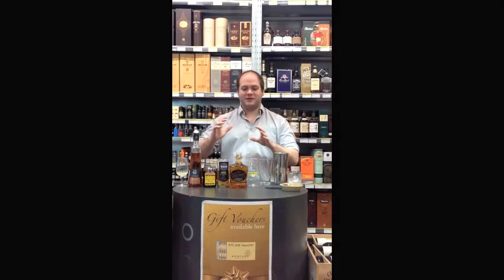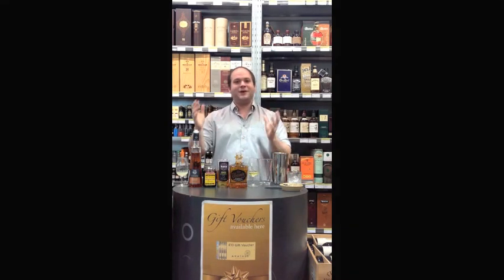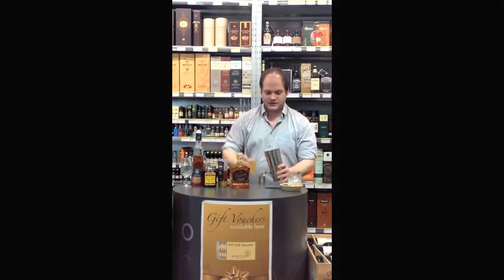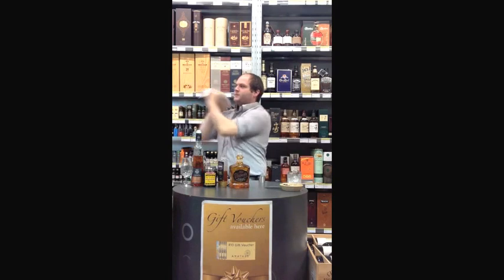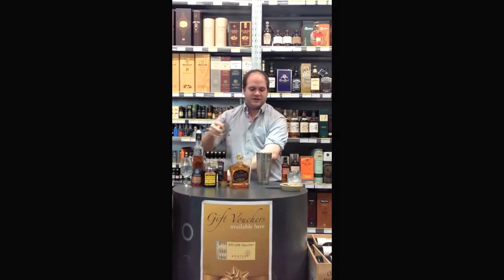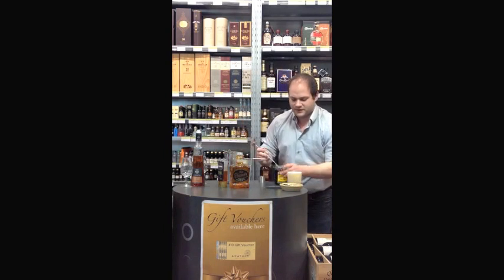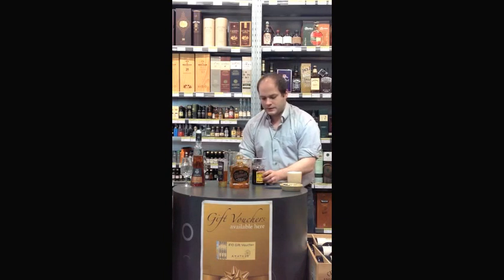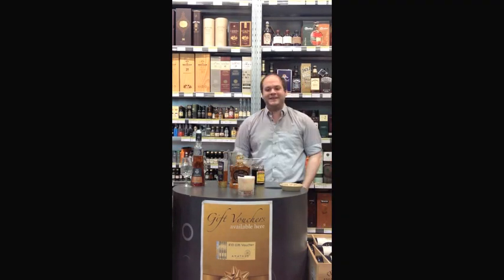The Jalisco Sour - Gold Award Winning Cocktail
Try the Gold Winning Cocktail, Jalisco Sour, made by our Soho Store Manager, Nick Bell. This exceptional cocktail is the perfect way to finish your dinner.

1 x Centinella Anejo
1 x Cartron Apricot Brandy
1 x Biona Organic Agave Syrup

Recipe
35ml Centinela Anejo
35ml Cartron Abricot Brandy
1 egg white
20ml fresh Lime juice
10ml Biona Organic Agave Syrup

Cheers!